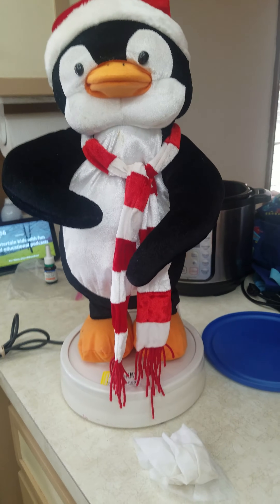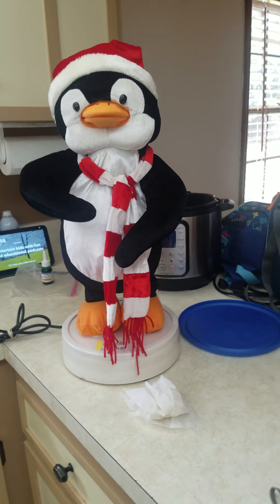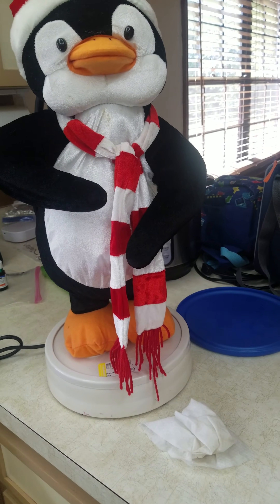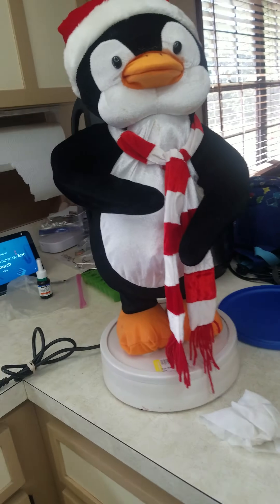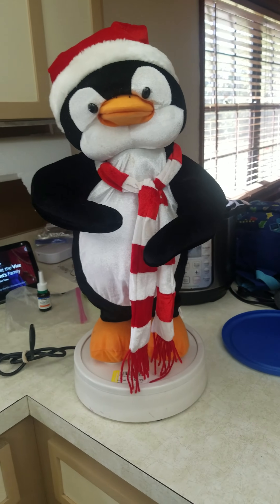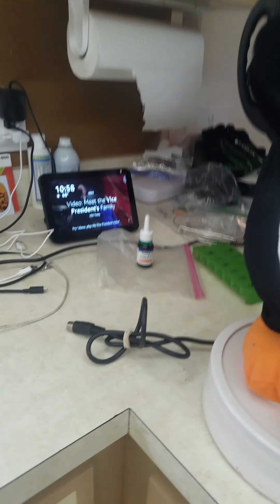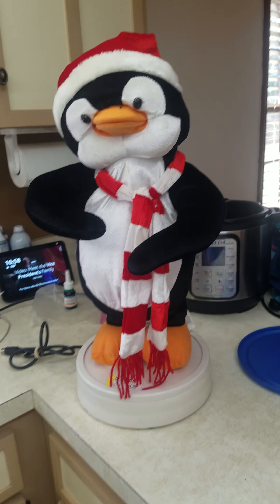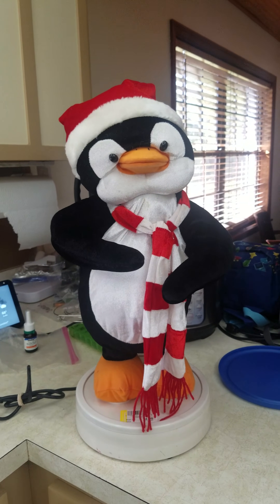one penguin for the three-piece Gemmy Santa and penguin band